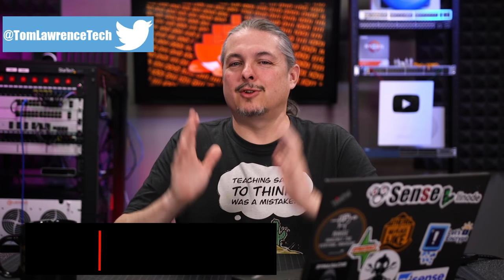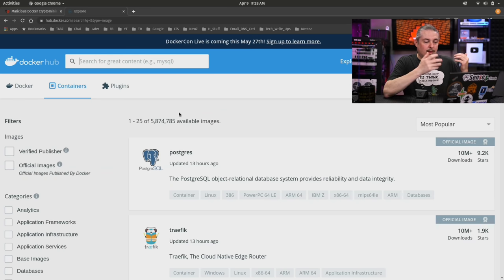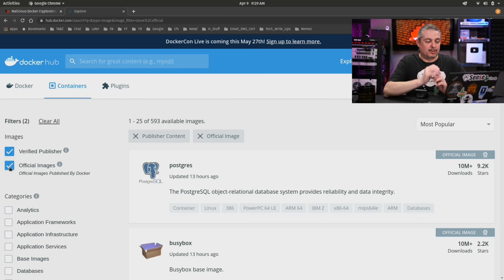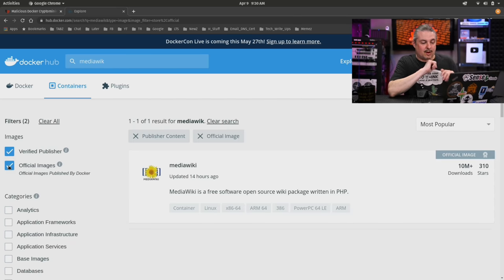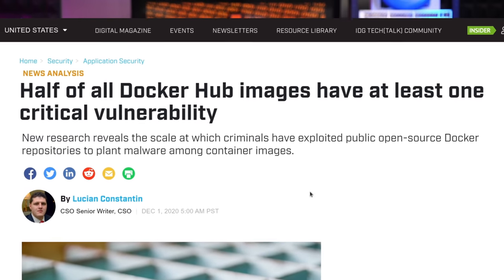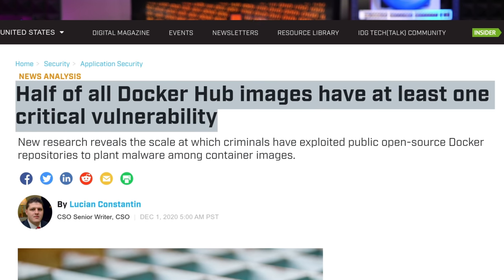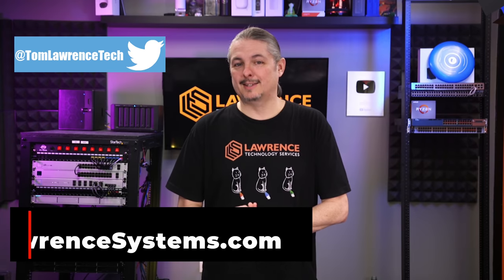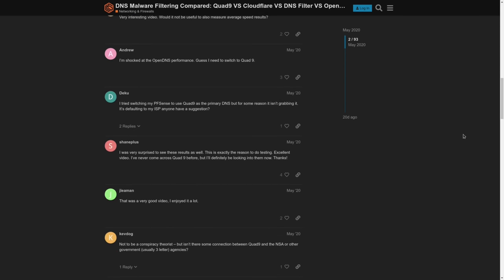Docker Hub Images With Malicious Monero Money Miners?